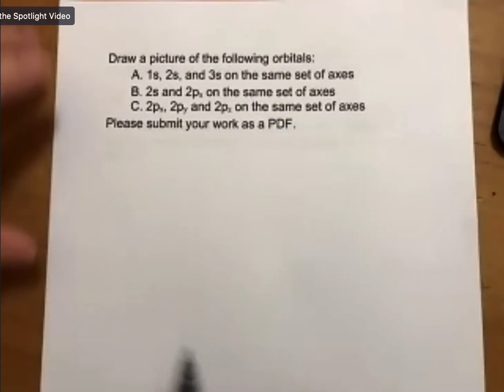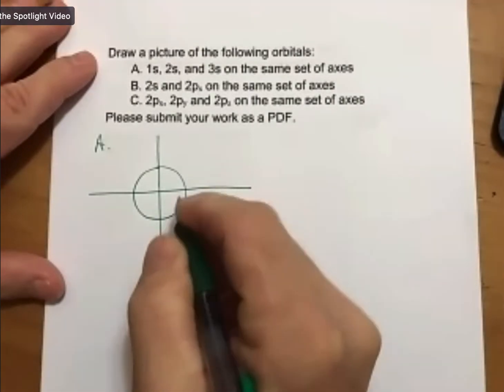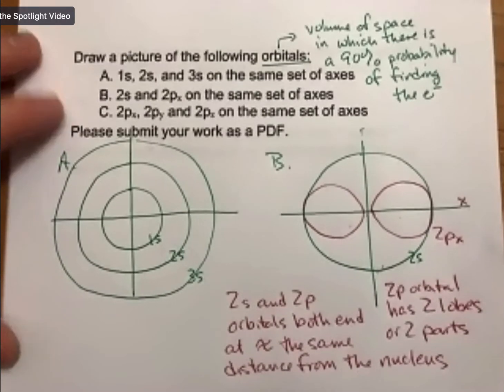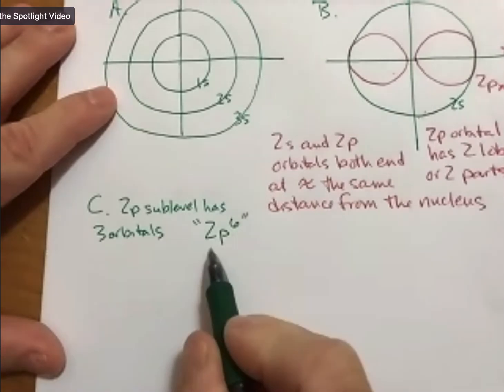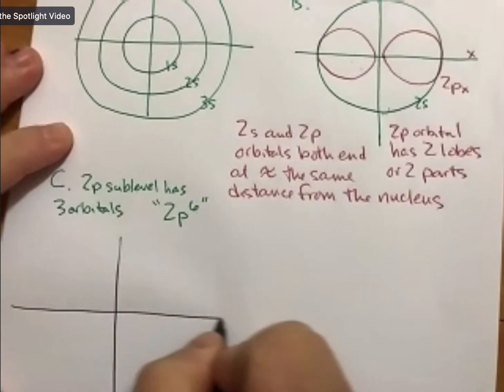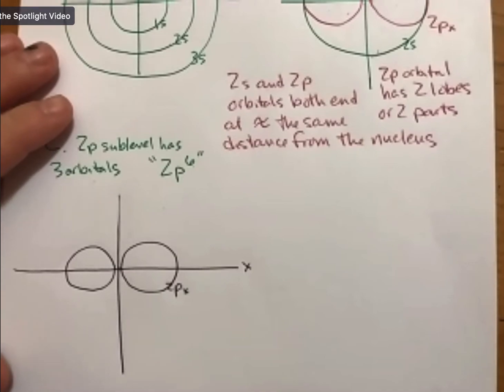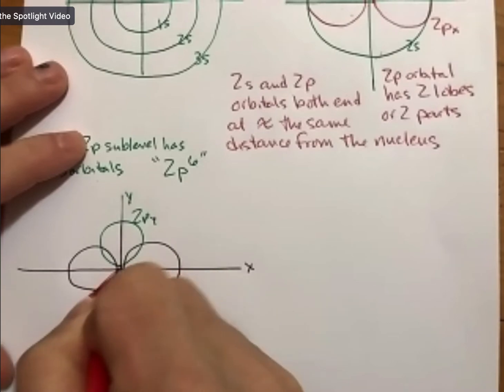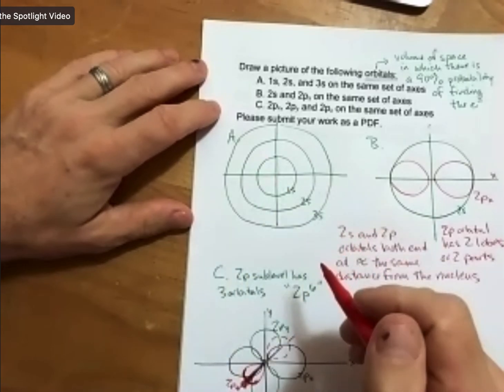HW 07 00